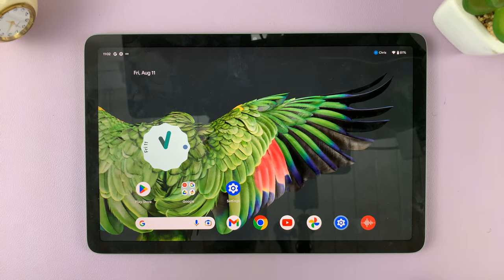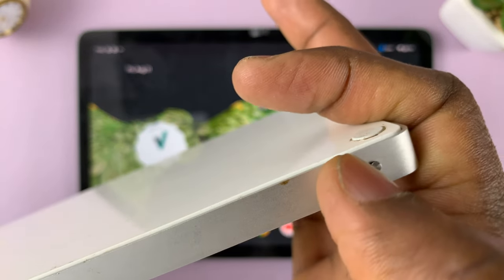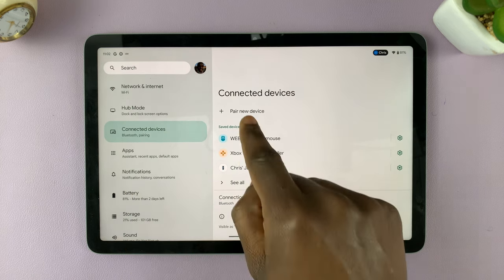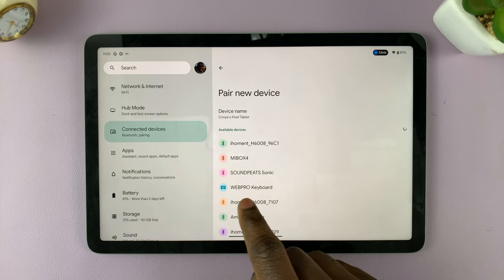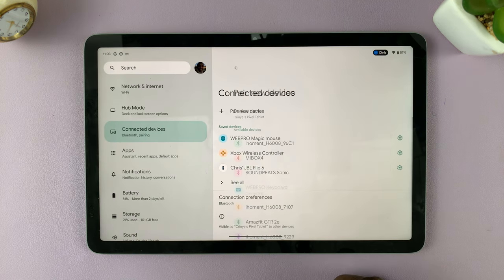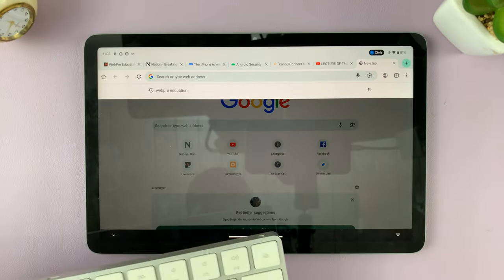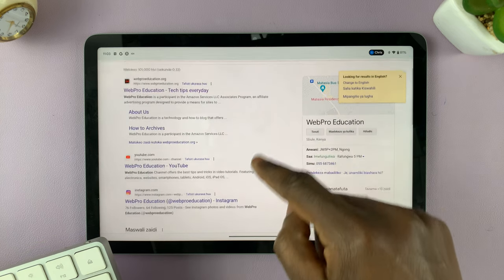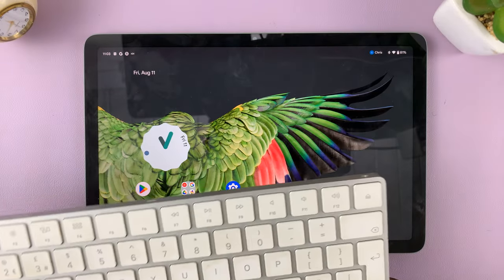How To Connect Bluetooth Keyboard To Google Pixel Tablet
Learn How To Connect Bluetooth Keyboard To Google Pixel Tablet. This is a comprehensive guide on how to easily connect a Bluetooth keyboard to your Google Pixel Tablet!

If you're looking to enhance your typing experience or increase your productivity on your Pixel Tablet, connecting a Bluetooth keyboard is a fantastic solution.

In this tutorial, we'll walk you through the straightforward steps to pair your Bluetooth keyboard with your Google Pixel Tablet. No technical expertise required – just follow along with our step-by-step instructions:

1. Make sure that your Bluetooth keyboard is turned on.

2. Next, open Settings and on the left panel select 'Connected Devices'.

3. Then tap on 'Pair New Device'.

4. You'll be taken to a page that shows all the available Devices that you can pair with. Select your Bluetooth Keyboard from the options there.

5. Follow the instructions when prompted.

And now you have successfully paired your Bluetooth Keyboard To your Google Pixel Tablet.

Cell Phone Tripod Adapter